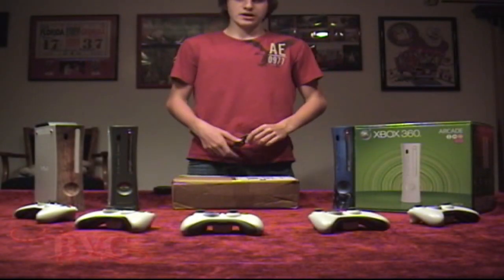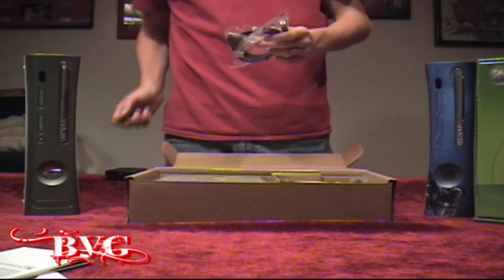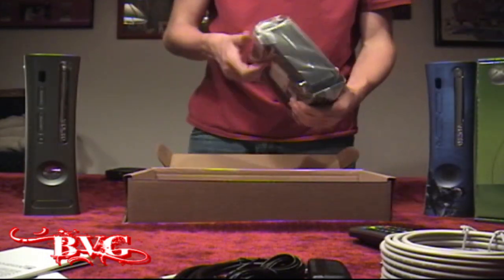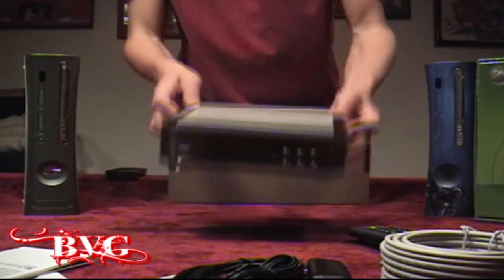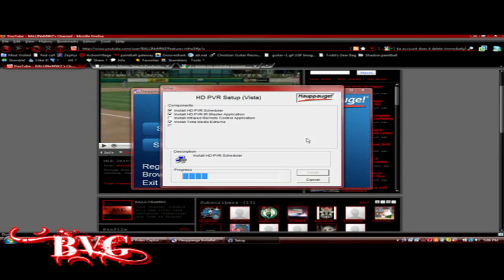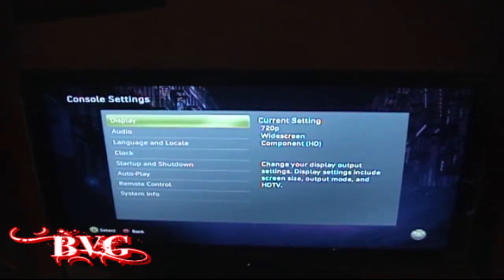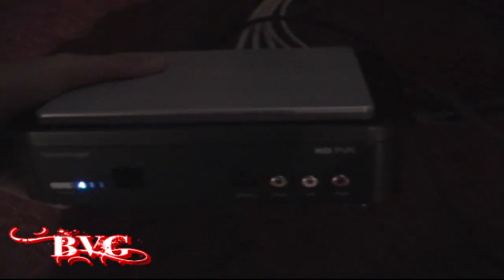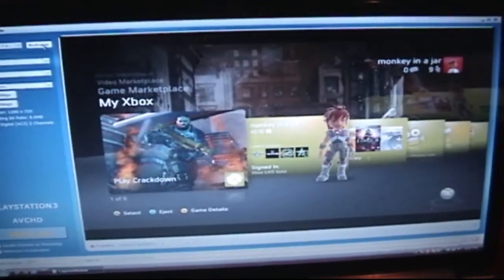HD PVR: Unboxing and Installation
I show you what comes in the box and how to install it.